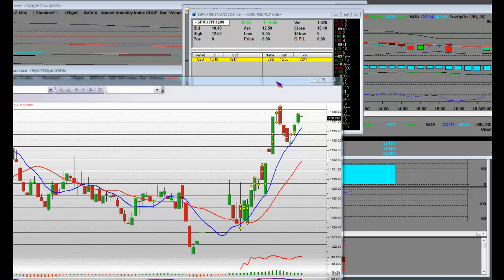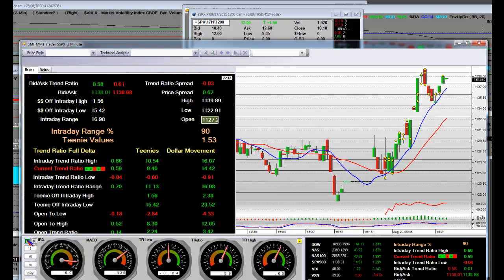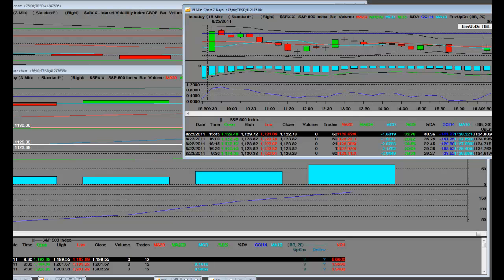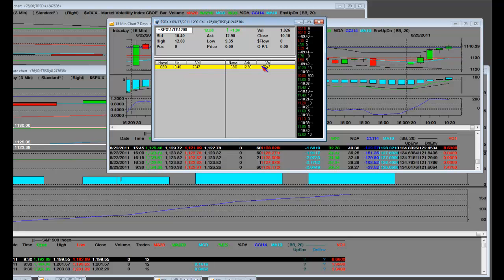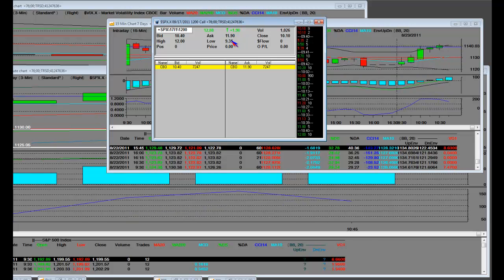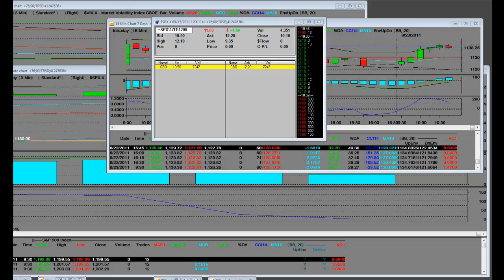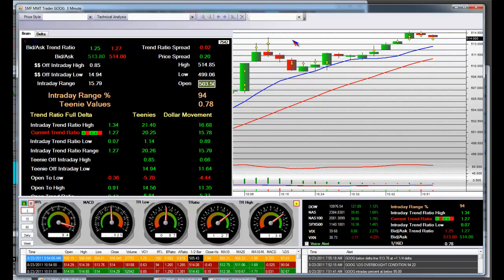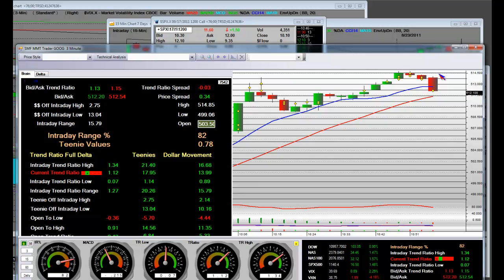S&P 500 Index Options Trading Sept 1200 Call Bid Ask Management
S&P 500 Index Options Trading Sept 1200 Call Bid Ask Management. Learn how to trade index options like an options market maker.

Tags S&P 500" market trading stock stocks analysis finance economy technical investment futures options INDEX news business "technical analysis" education educational money "market analysis" "stock analysis" "chart analysis" "trend analysis" "market trends" "market commentary" "S&P 500 2011" invest investing economy outlook talk discussion chart vix vix.x performance "sell signal" "S&P 500 Index Videos" "S&P 500 Video" "S&P 500 chart" "S&P 500 Trading" "S&P 500 Analysis" "S&P 500 Trader" "S&P 500 Forecast" "S&P 500 Pit" "S&P 500" "S&P 500 Index" "S&P 500 Commentary" "S&P 500 Trends" "S&P 500 2011" "S&P 500 Index 2011" "S&P 500 commentary" "S&P 500 trends" "S&P 500 technical analysis" "S&P 500 2011 Technical Analysis" "S&P 500 stocks" "S&P 500 companies" "S&P 500 history" "S&P 500 Earnings Forecast" "S&P 500 Forecast" "Standard & Poor's 500"
 "options trading" spx spx.x "index options" index options trading education market stock forex business stocks analysis finance economy news technical investment "trading options" "stock options" "S&P options" "S&P 500" SP500 "S&P 500 index" "market commentary chart charts trend trends education educational